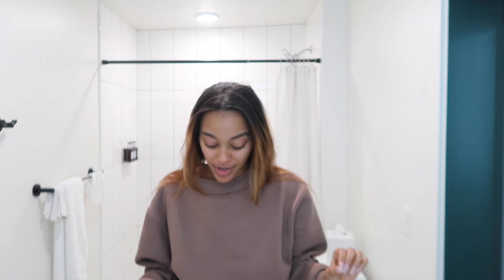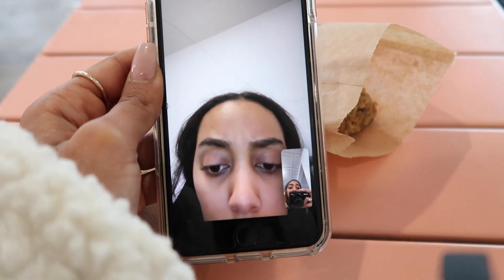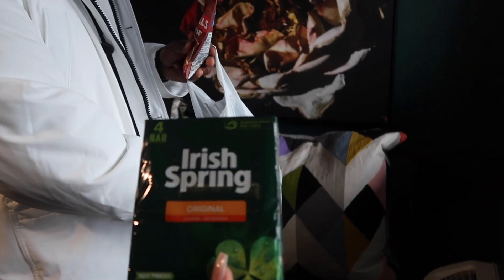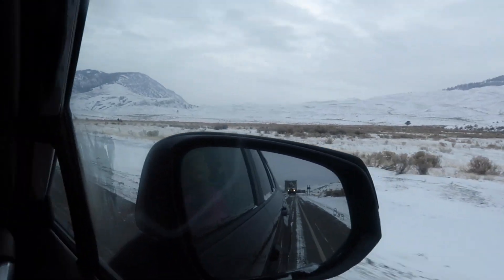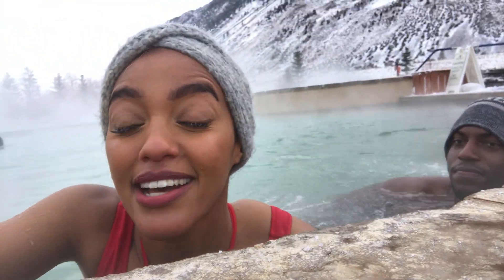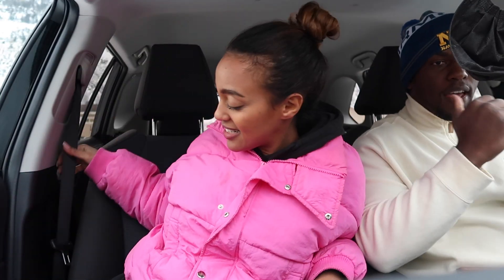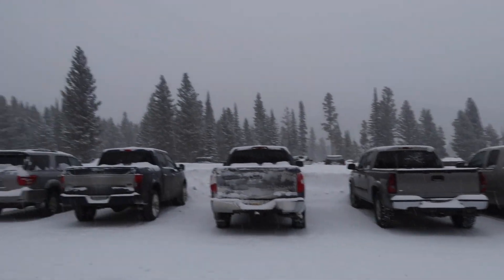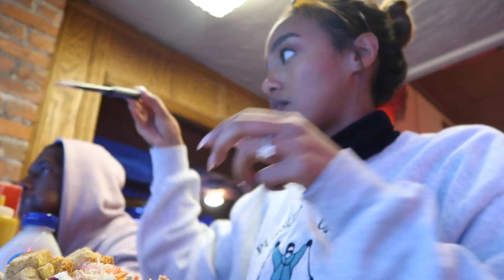MONTANA VLOG 2022 | Visiting Bozeman & The coolest Hot springs |Yellowstone in the Winter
We went to Bozeman Montana in 2022 and we had such a fun time! Life in Montana is different and absolutely beautiful! I figured i'd have this fun new experience along with you all!

Hotel we stayed in
RSVP Hotel

 Items Mentioned:
Jackets:
Teddy Jacket
Leather Sherpa Coat
Pink Free people puffer
SKI suit
PLT Ski

Tops
Cream turtleneck
Black Turtleneck
PLT Thermal scuba suit:
Black Leggings

Pants
Georges jeans
PLT split hem jeans
Pleather leggings

Accessories:
Black Scarf
Nude scarf
Timberlands beanie:
Cream Beanie
Blame frame Glasses

FAQ
My Height: 5’7
Bust: 34 in
Waist: 27in
Hip: 42 in
Tops Size : Small  US 4
Bottoms Size: Medium US 6
Shoe Size : 7.5 (US women’s)